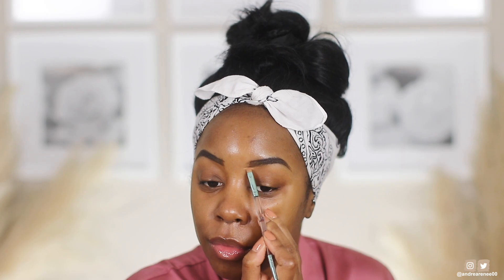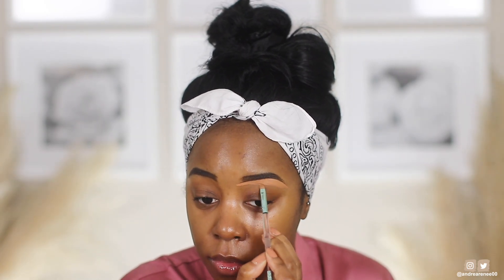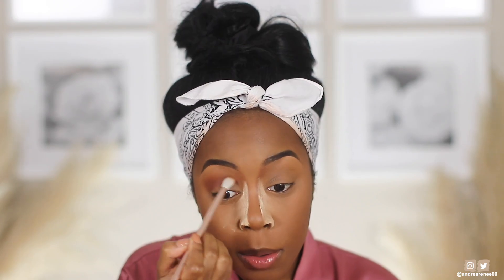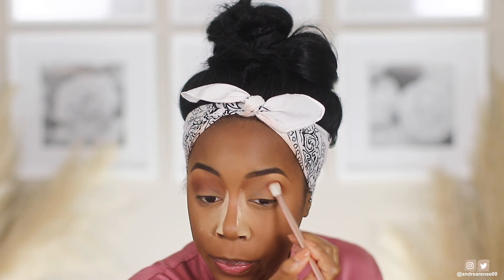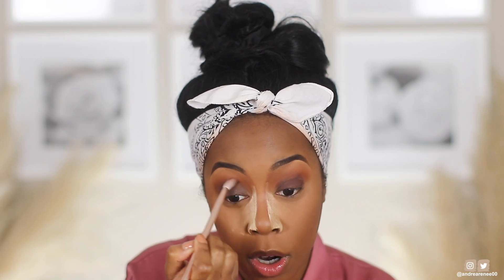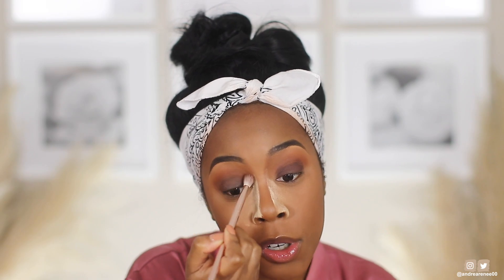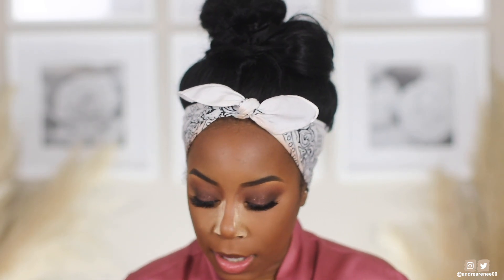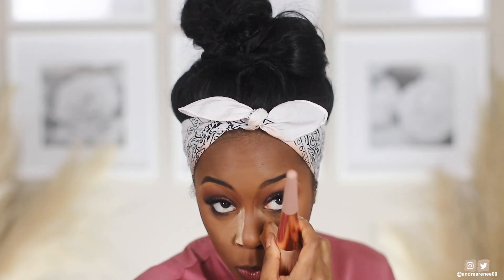SEPHORA BEST SKIN EVER FOUNDATION WEAR TEST + COLOURPOP WILD CHILD COLLECTION TRY-ON | Andrea Renee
Sephora has a NEW foundation and it's time to put it to the test! In this video I review Sephora's Best Skin Ever Foundation and Colourpop's new Wild Child collection!

$20 | Sephora Best Skin Ever Foundation

Laneige Lip Glowy Balm
Tula Daily Sunscreen Gel SPF 30 - use code ANDRERENEE without the "A" at end of first name
Pat McGrath Face Primer
elf Cosmetics Ultra Precise Brow Pencil
Kevyn Aucoin The Sensual Skin Enhancer - 13
Sephora Best Skin Ever Foundation - 50N
Cover FX Matte Setting Powder - Medium
Fenty Beauty Foundation Powder - 410
Charlotte Tilbury Bronzer - Deep
Wet n Wild Loose Banana Powder (for nose)
Colourpop Wild Child Eyeshadow Palette
Colourpop Super Shock Shadow - Free Reign
Ardell Remy Lashes 778
Charlotte Tilbury Eyeliner
Maybelline Sky High Mascara
Colourpop Satin Blush - Trippin
Colourpop Lippie Stix - Brat Pack
Colourpop Lippie Stix - Sassy
Colourpop Lippie Stix - Oh, Behave
Smashbox Photo Finish Setting Spray

Asteria Hair - 13'4 Wig - 14 inches - Body Wave

MY FOUNDATION SHADES: *UPDATED*
Huda Beauty Foundation (liquid & stick) - 450 and/or 500
Pat McGrath Foundation - 26
Mented Cosmetics Foundation Stick - T40

M Y . P O . B O X
Andrea Renee

Filming Lights: Soft Box lights
Editing Software: iMovie